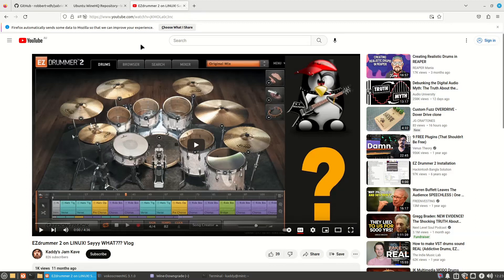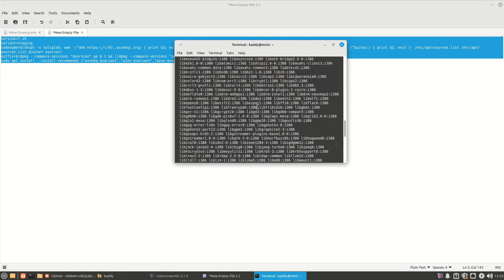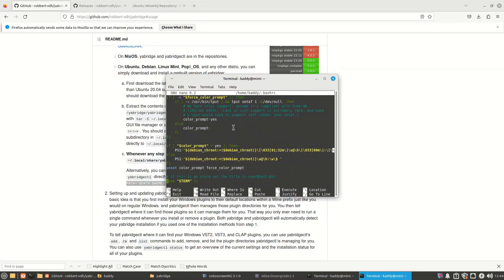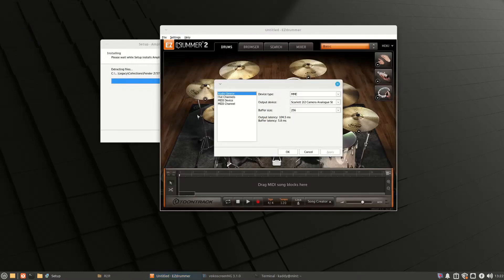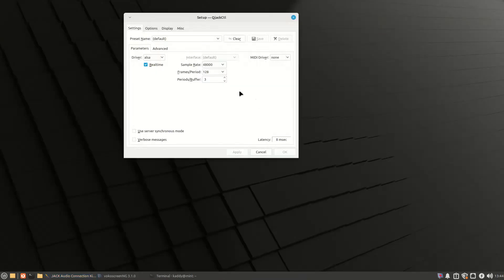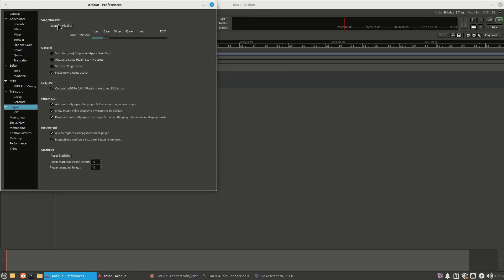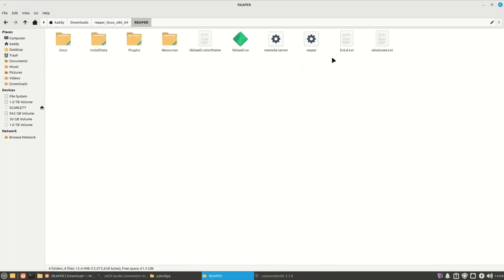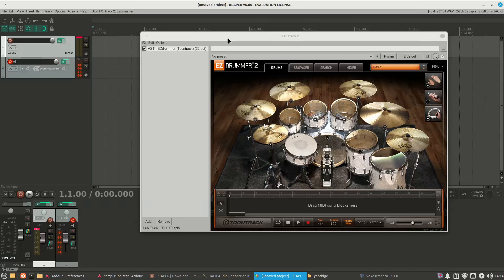EzDrummer & Amplitube 5 LINUX Installation Tutorial & Tips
***YOU WILL NEED TO FULL SCREEN @ 1080P TO SEE CLEARLY***
***SUPERIOR DRUMMER 3 WORKS PERFECT WITH THIS VERSION OF WINE-STAGING***

Note: If you want the newer EzDrummer 3 then this version of wine-staging doesn't seem to work... and I'm not sure WHICH version WILL work if any... you would have to go through each version manually and test for yourself. I'm pretty happy with EzDrummer 2 for now... I'll upgrade when I can be bothered experimenting... but then, there's no guarantee that another emulated application like Amplitube will work with that updated version of wine.

0:00 Rambles
0:47 Wine-Staging installation
5:13 Yabridge
9:50 EzDrummer 2 installation
11:27 Amplitube 5 installation
17:22 Yabridge & Ardour sync
21:44 Ezdrummer running as VST
22:27 Amplitube 5 running as VST
29:02 Conclusions

***Wine-Staging installation***

sudo dpkg --add-architecture i386
sudo mkdir -pm755 /etc/apt/keyrings

(Select your Ubuntu version and download the WineHQ sources file)

version=7.19
variant=staging
codename=$(shopt -s nullglob; awk '/^deb https:\/\/dl\.winehq\.org/ { print $3; exit 0 } END { exit 1 }' /etc/apt/sources.list /etc/apt/sources.list.d/*.list || awk '/^Suites:/ { print $2; exit }' /etc/apt/sources.list /etc/apt/sources.list.d/wine*.sources)
suffix=$(dpkg --compare-versions "$version" ge 6.1 && ((dpkg --compare-versions "$version" eq 6.17 && echo "-2") || echo "-1"))
sudo apt install --install-recommends {"winehq-$variant","wine-$variant","wine-$variant-amd64","wine-$variant-i386"}="$version~$codename$suffix"

sudo apt-mark hold wine-staging-amd64 wine-staging-i386:i386 winehq-staging